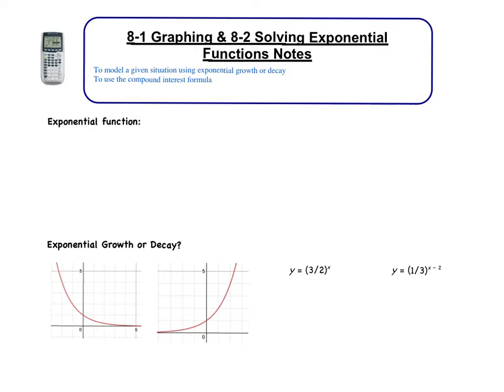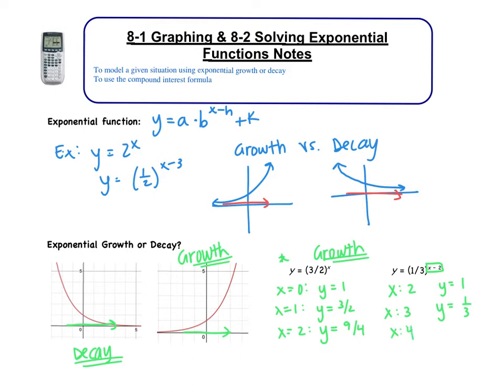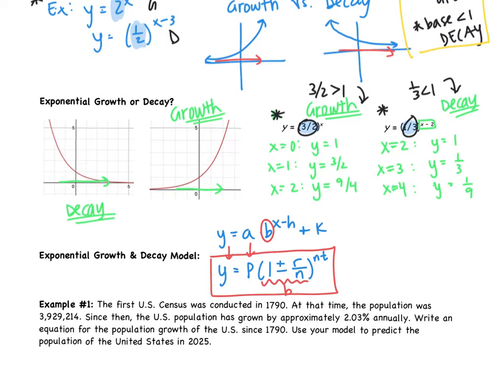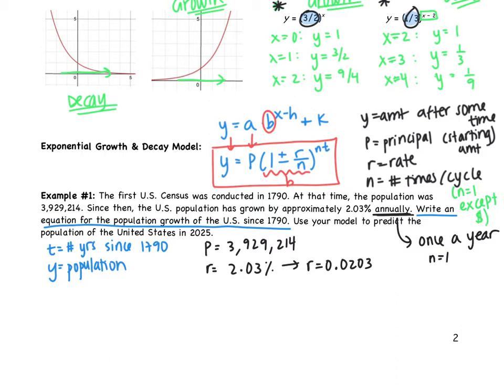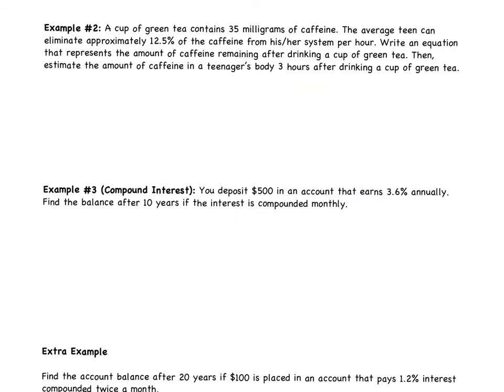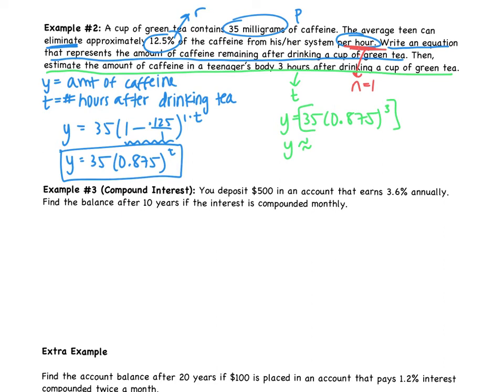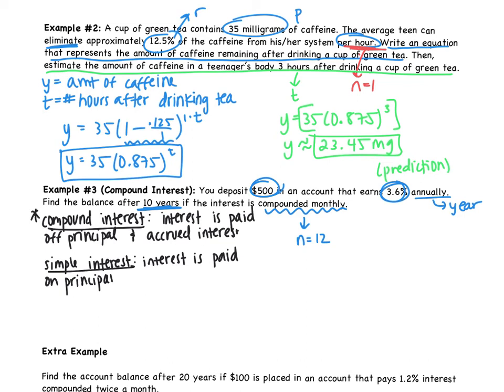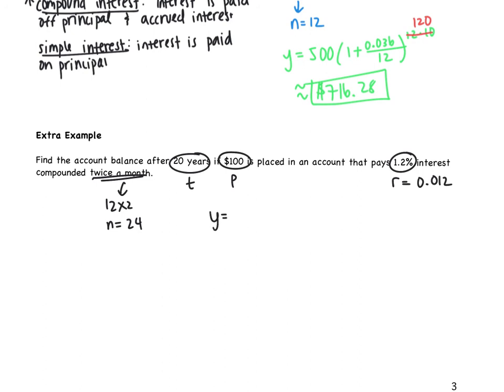8.1 Graphing & 8.2 Solving Exponential Functions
Objectives:
To model a given situation using exponential growth or decay
To use the compound interest formula